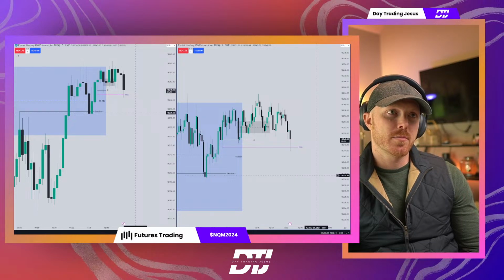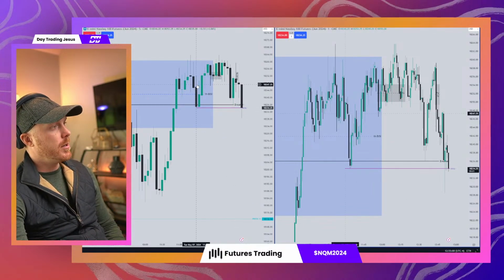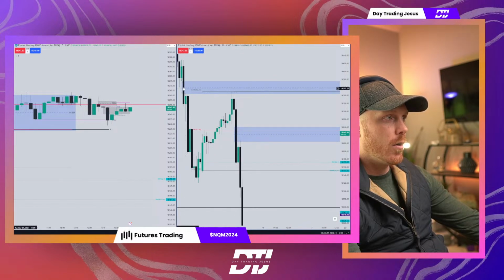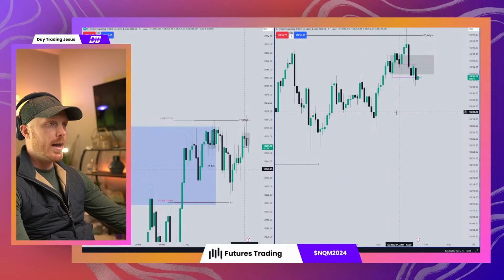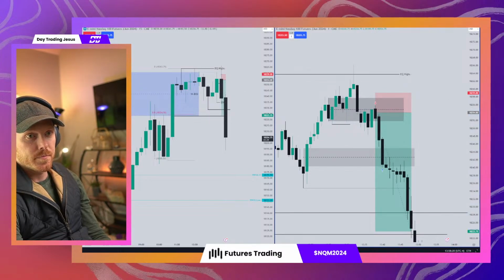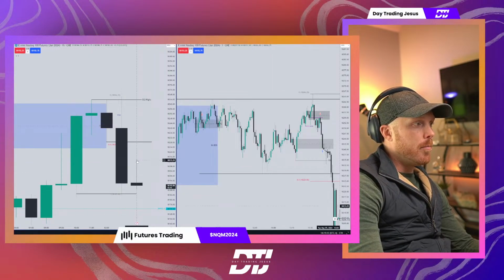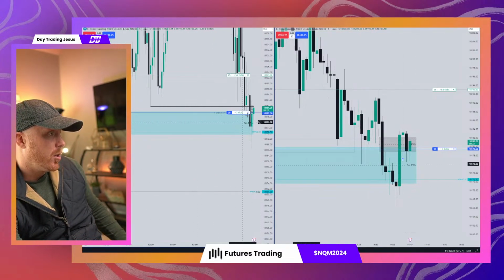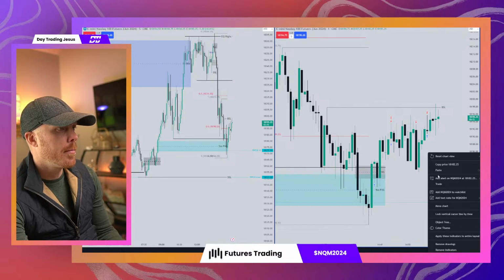PM Session - Day Trading Futures Live Using ICT Concepts - $NQ